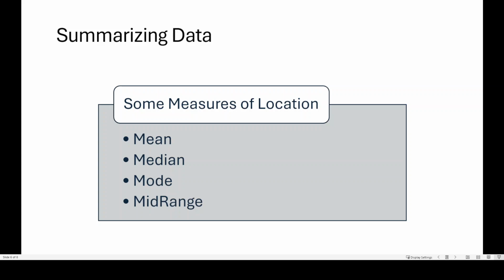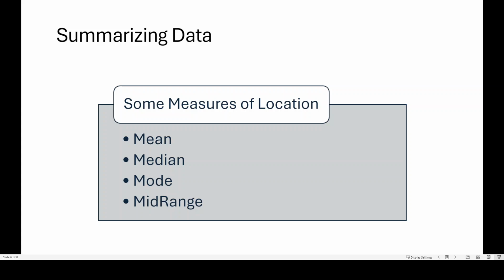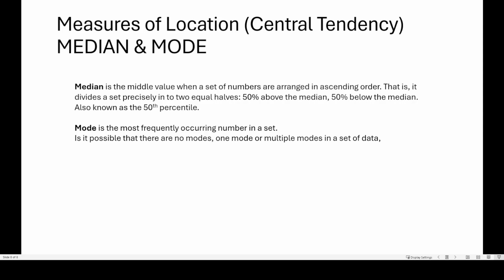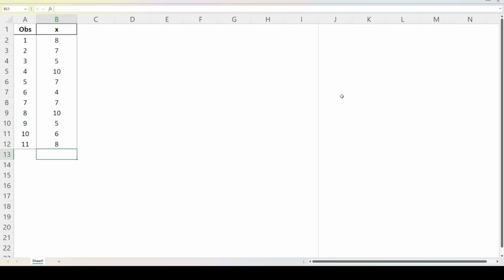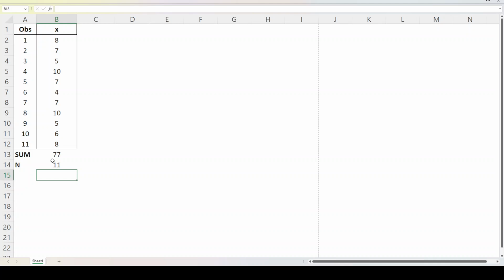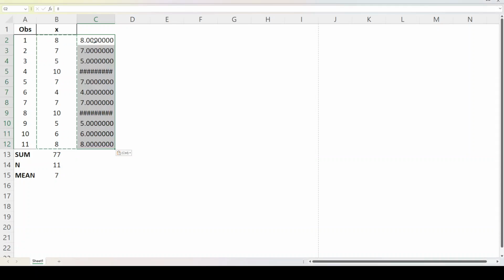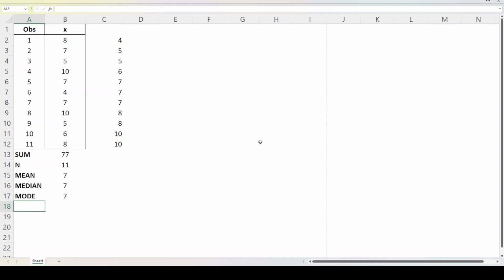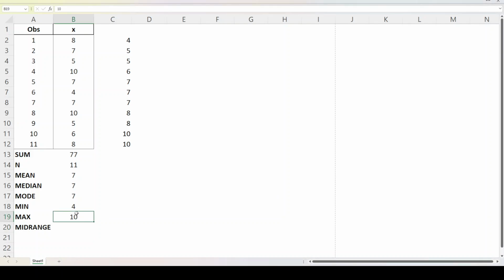Central Tendency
In this video we'll discuss the ideas of central tendency or location. Specifically, mean, median, mode and midrange.